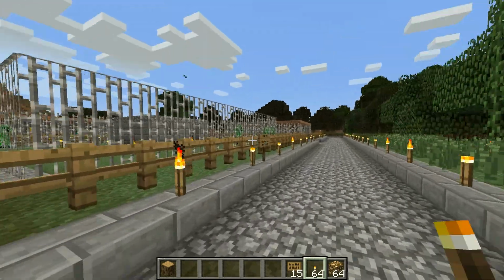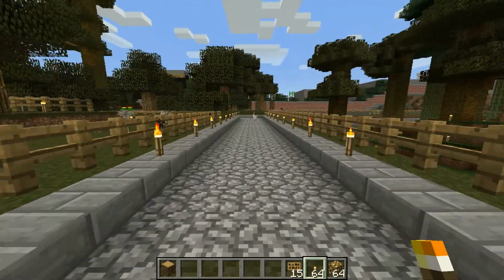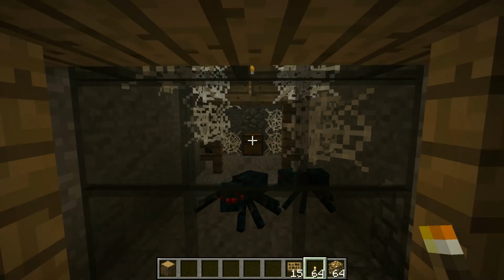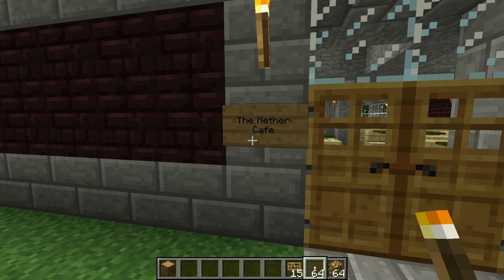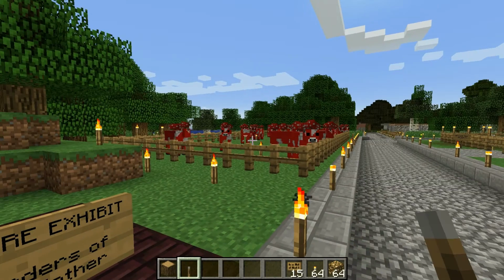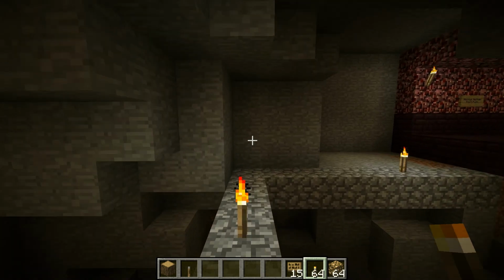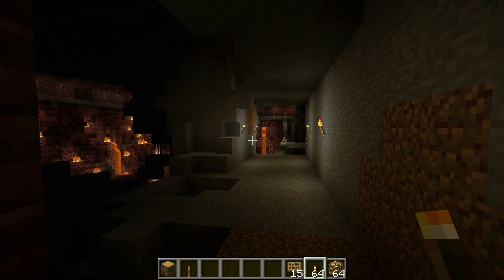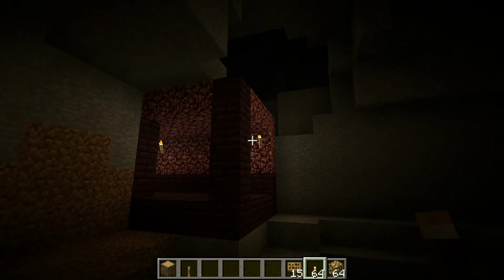Minecraft: REoL TOUGH City Server: City Zoo Nether Exhibit, Part 1: Some Progress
On the City Server, a Zoo was added several months ago, featuring just about every mob in the game (some can't be done, either causing problems, or die off).
There's three themed worlds as well, the Underground, consisting of a mine shaft, and a stronghold, The Water, currently just featuring the Octopus (game calls them Squid, but is wrong, by definition), and the 3rd theme is the focus of this project, creating an overworld version of The Nether.
You get some idea of what it will be like, as one corner of it is complete, as well as what some of the "Nether Fortress" looks like.
It's a project that will take some time to get done, but as you can see, it's fairly convincing (more or less).